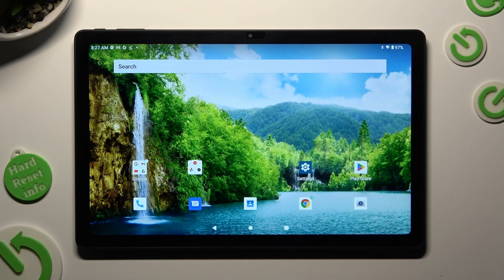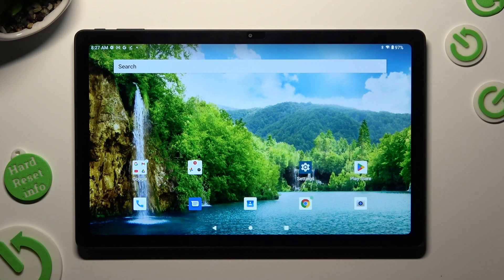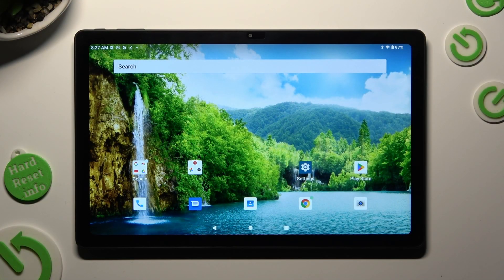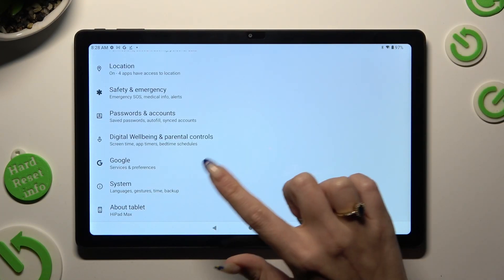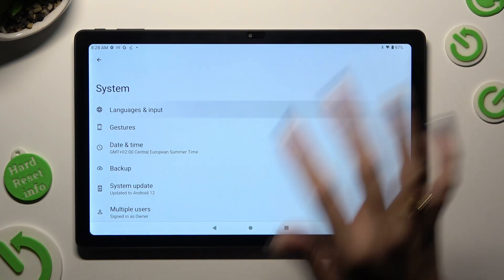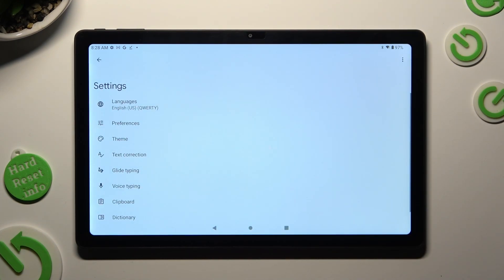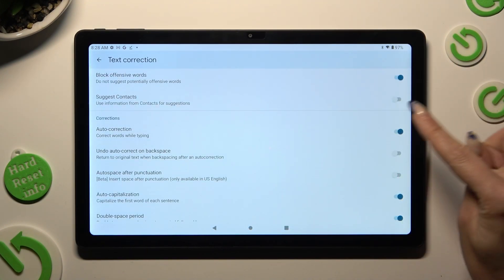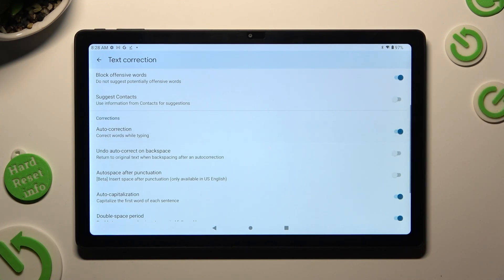How to Turn On & Off Auto Correction on Chuwi HiPad Max?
Take control of your typing experience on the Chuwi HiPad Max with our step-by-step tutorial on how to enable and disable auto correction. Whether you want to fine-tune your text input, prevent unwanted corrections, or save time while typing, we've got you covered. Learn how to customize your tablet's auto correction settings for a seamless typing experience.

How to Enable Auto Correction on Chuwi HiPad Max?
How to Activate Text Correction on Chuwi HiPad Max?
How to Turn On Auto Correct on Chuwi HiPad Max's Keyboard?
How to Customize Auto Correction Settings on Chuwi HiPad Max?
How to Disable Auto Correction on Chuwi HiPad Max?